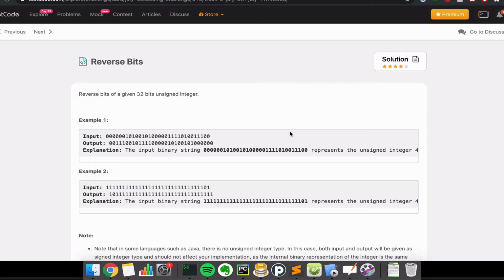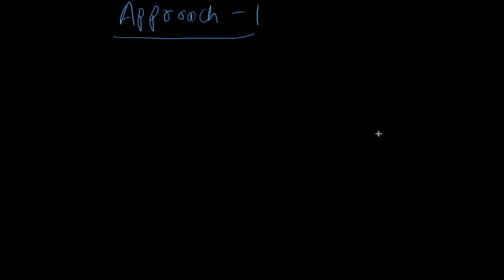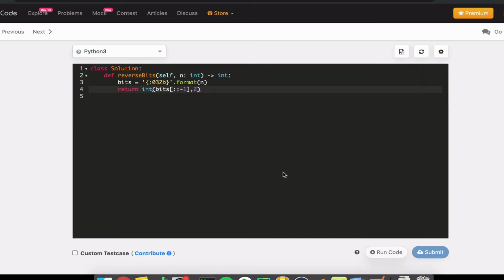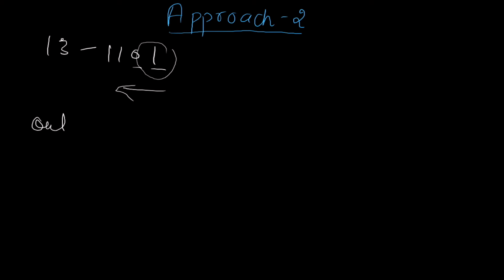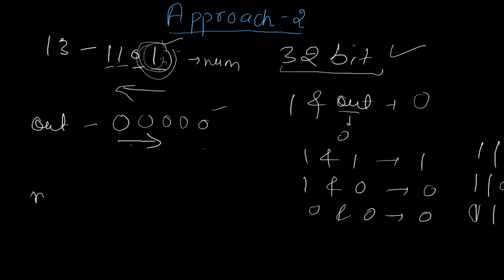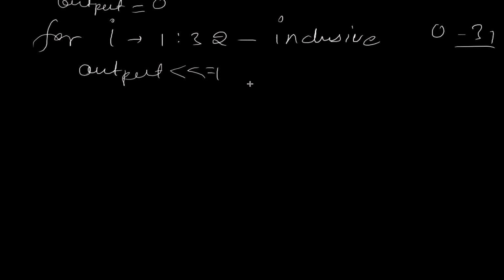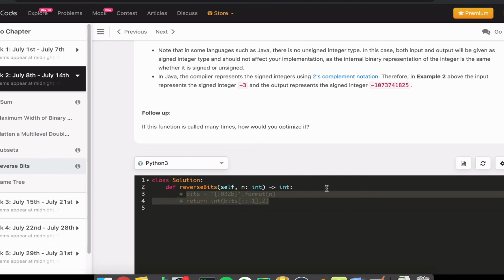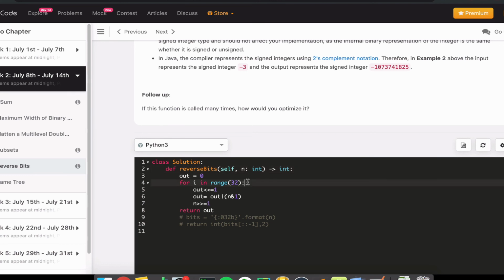Reverse bits | Leetcode